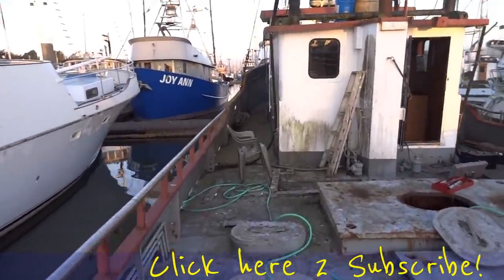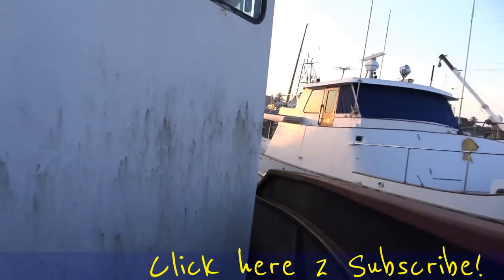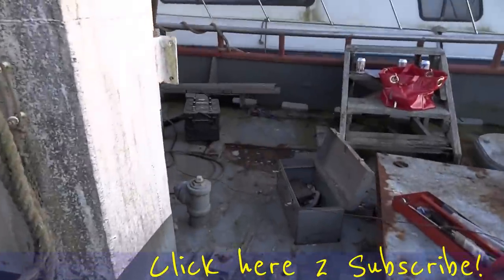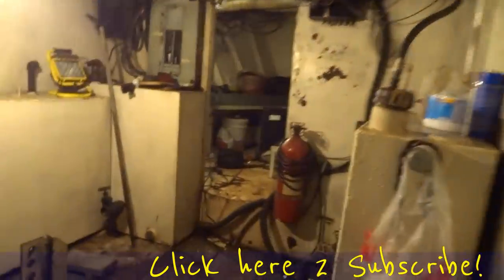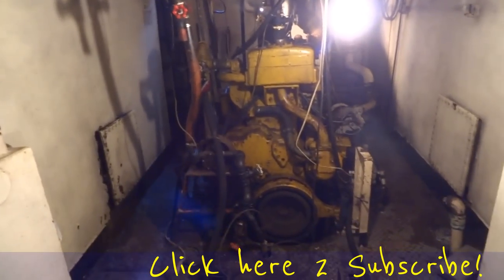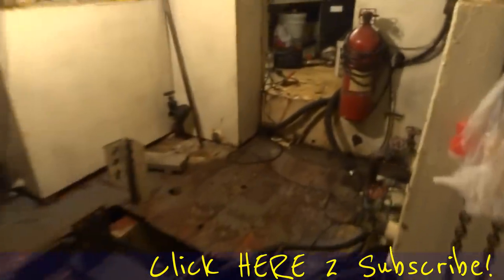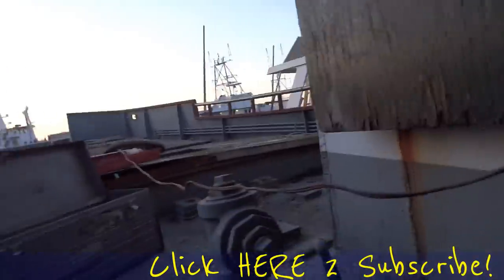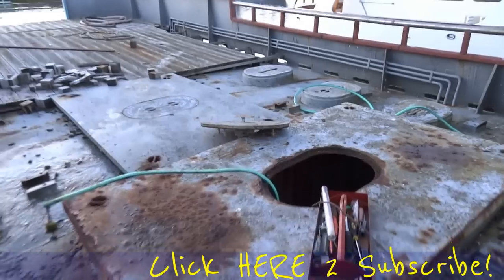Catepillar Diesel Cat Engine Motor Start Up Fishing Crabbing Boat Ship Vessel For Sale Video Review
Catepillar Diesel Cat Engine Motor Start Up Fishing Crabbing Boat Ship Vessel For Sale Video Review I already did the full review of this boat but I figured I would do just a review of the huge Catepillar Diesel Engine Cold Start Up and running. This is my uncles boat that he is selling and I am doing the review for. This is a huge boat that is 66' long and has the full cabin and everything. I go down into the engine compartment and show you everything while it is running which is just a little noisy. It also has an extra Isuzu engine that runs the generator. This is a great boat that has many uses.

Cheers

1 Owner Car Guy   (Nathan Wratislaw)

Catepillar "Diesel Engine" Engine Motor Diesel Cat "Start Up" "Cold Start" Fishing Crabbing Boat Ship Vessel "Boat For Sale" Video Review "Nathan Wratislaw" "1 Owner Car Guy" Tractor "Fishing Boat" "For Sale" "Sea Fishing" Ocean Crank Walkaround Tour Watch Show Youtube Videos Preview Buy Sell Steel "Used Fishing Boat" "Test Drive" "Cold Crank"